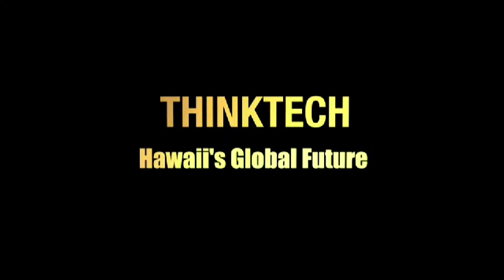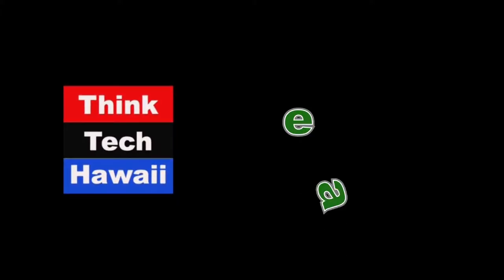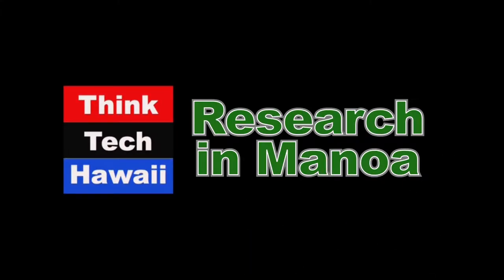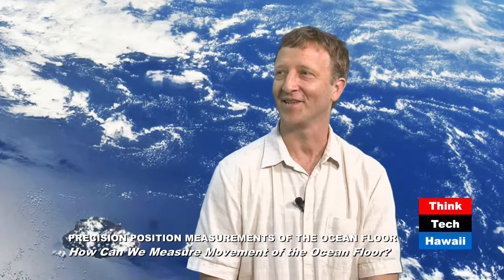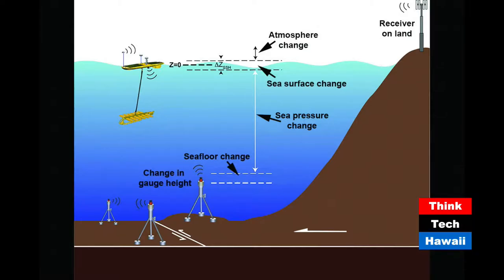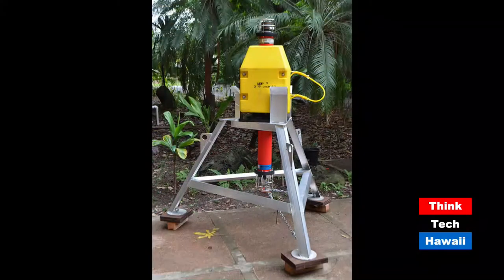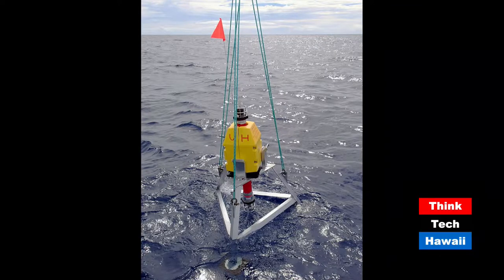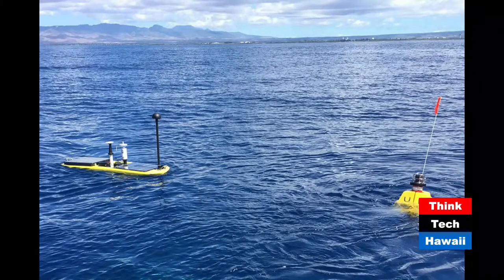Precision Position Measurements of the Ocean Floor (Research In Manoa)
How can we measure movement of the ocean floor?.  Use of sea gliders, coupled with GPS measurements and acoustic sensors, can be used to track motion of the ocean floor due to earthquakes, landslides and volcanic eruptions